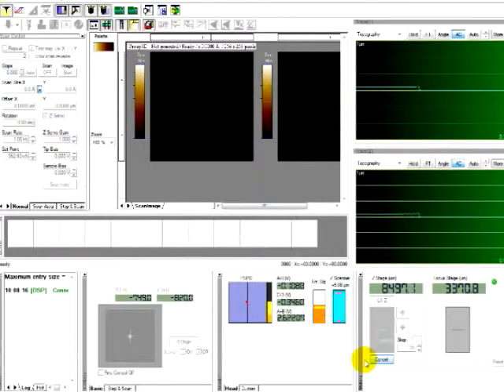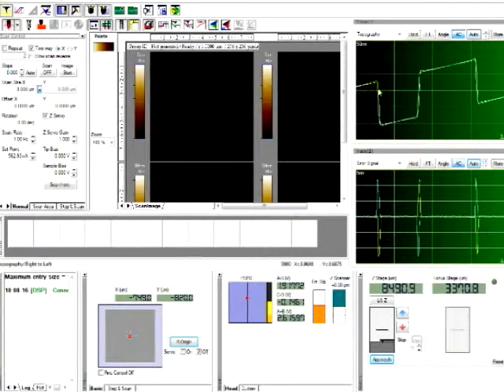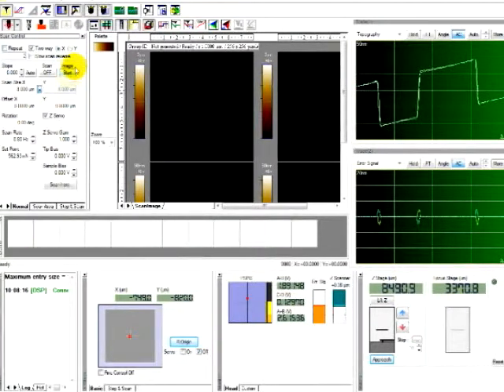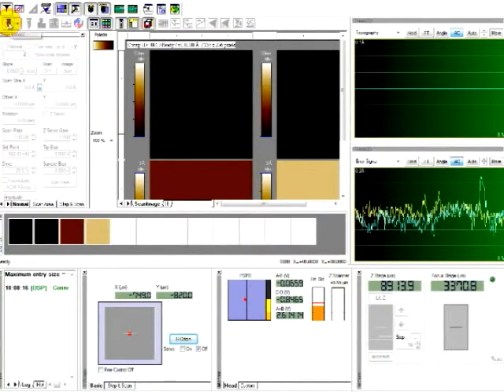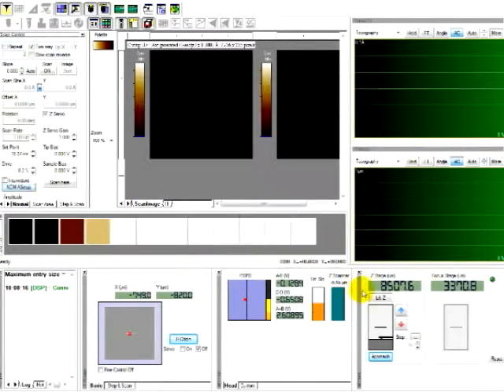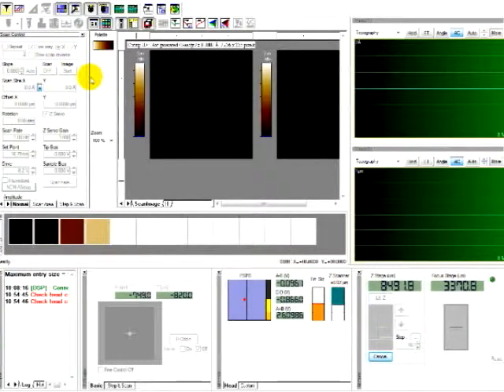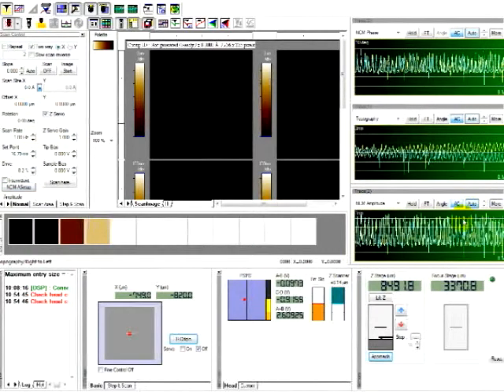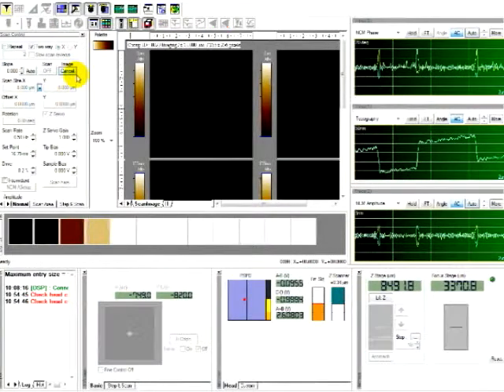Park Systems_AFM_Parameter setting(7)